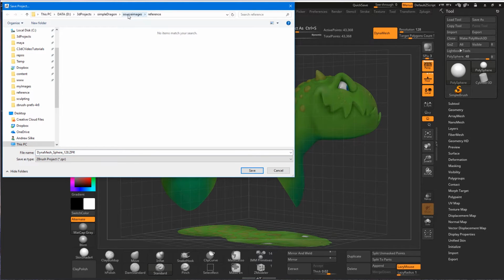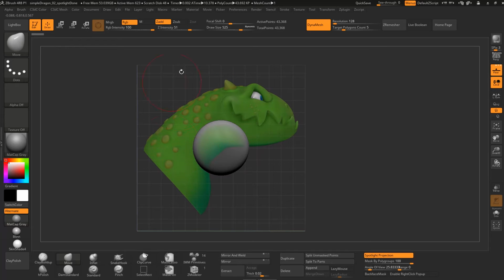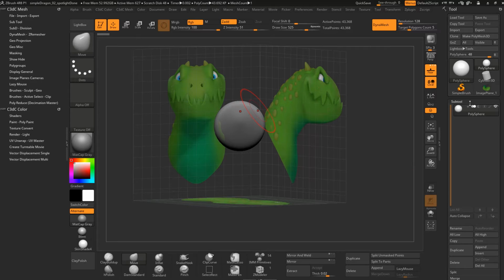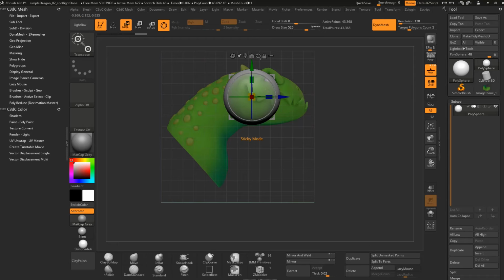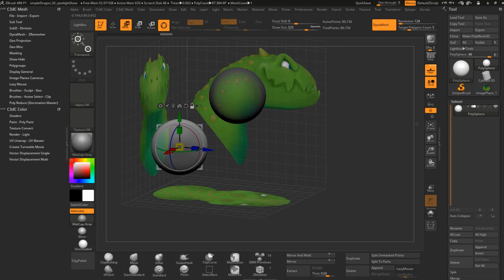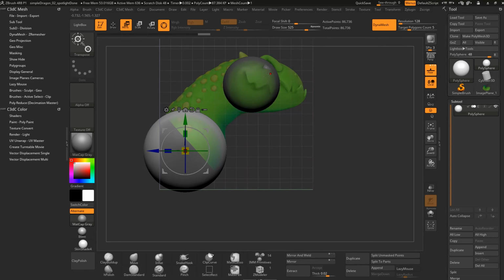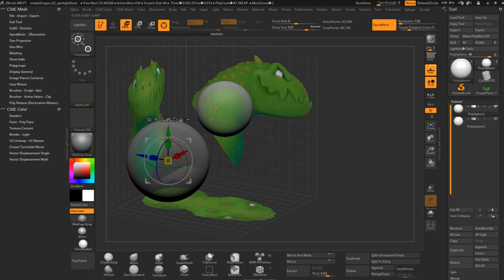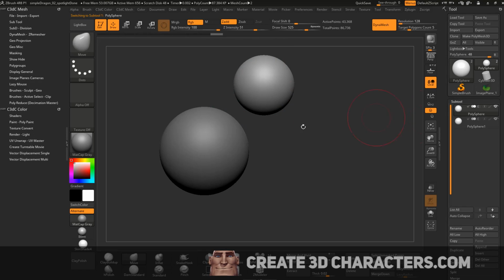8. ZBrush - Save And Subtools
Free Downloads, Hotkeys, Image Planes and Full Notes...

Instructor Andrew Silke (Gravity, Avatar, Harry Potter)

Subtools Explained